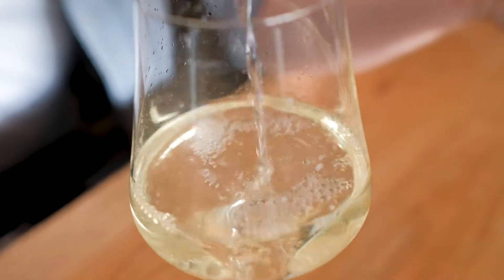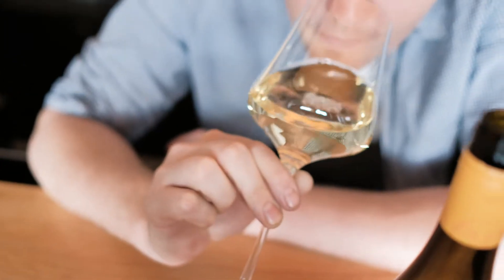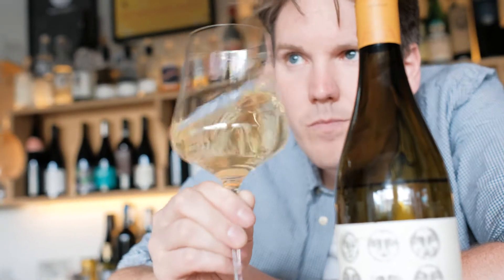Wine Gallery - Albariño - Paco and Lola 'Ophalum' Albariño 2017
Check out the Wine Gallery's chief wine officer, Banjo Harris Plane as he taste tests all our latest wine adventures.

Albariño is a grape that deserves to be better known!

Combining the best parts of Pinot Gris (rich, peachy fruit) and Riesling (succulent, tangy acidity), it produces wine that is easy to enjoy. This north-western corner of Spain, known as Rias Baixas, is the home of Albariño, and produces a range of styles from its 5 subregions.

Paco and Lola displays those characters perfectly, along with a clean, citrusy finish and delicate floral notes. Really refreshing and just the thing for sushi or fresh scallops.

You can find food pairings, matching recipes and the winemakers story all

And be sure to visit the Wine Gallery for a personalised monthly wine journey delivered to your door.